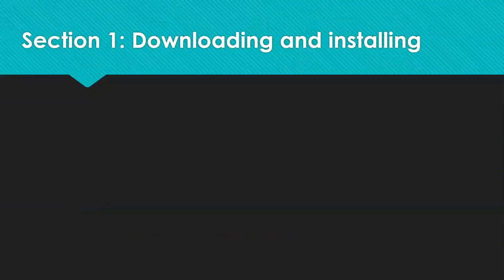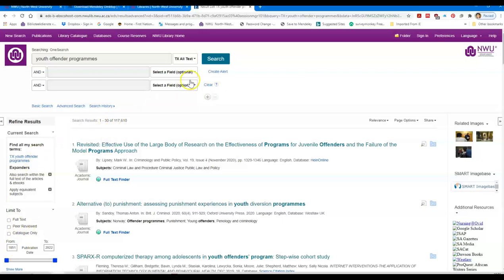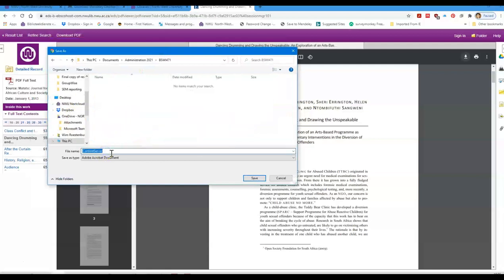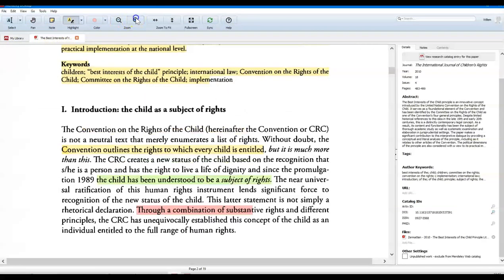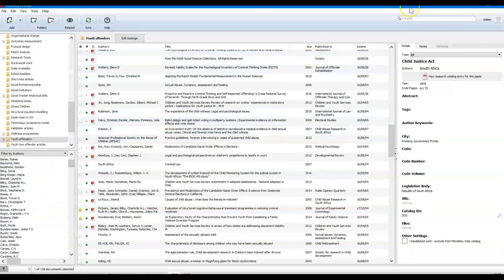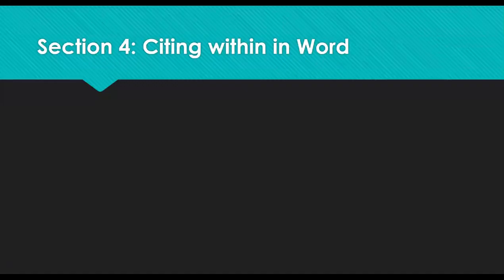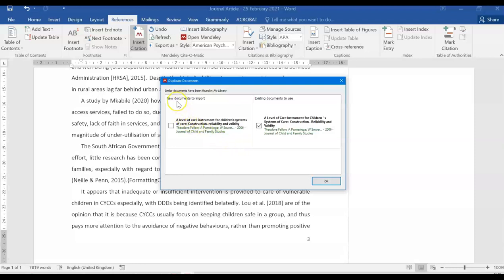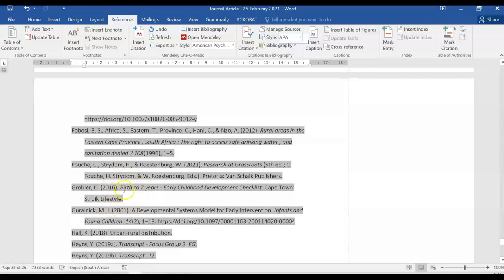Using Mendeley citation manager